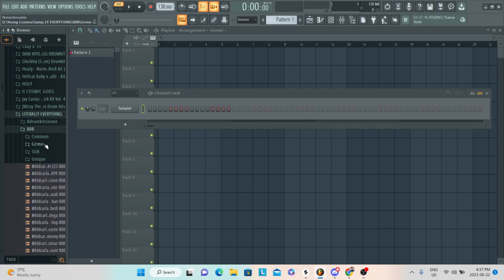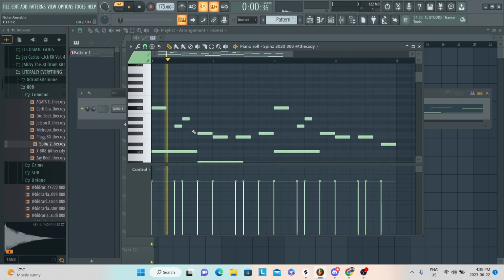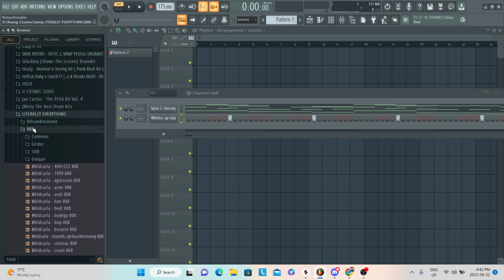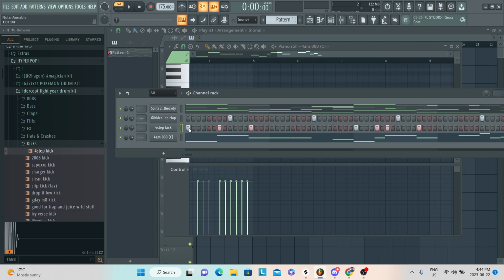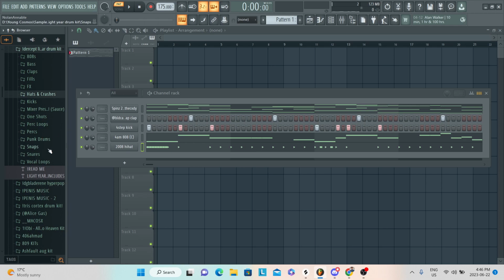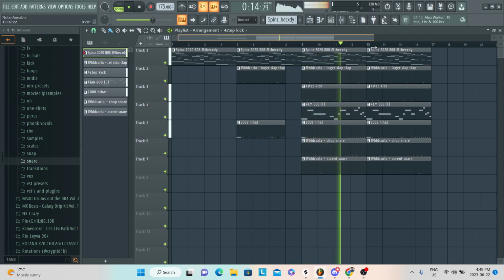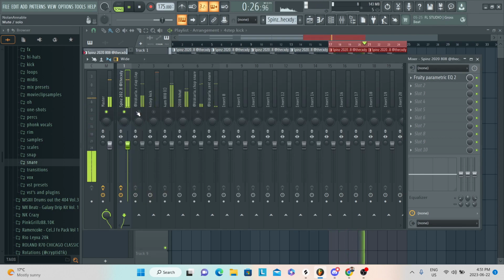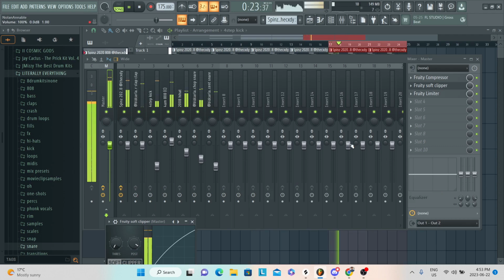How to cook Robloxcore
Hey, I'm a christian Robloxcore producer and artist. Check out this tutorial.

Also, if you want to make robloxcore, be creative and make what you want, there are no hard and fast rules!